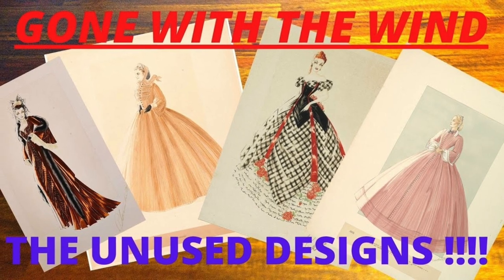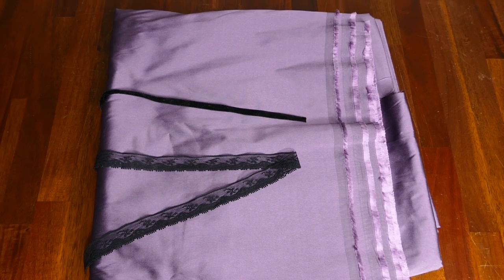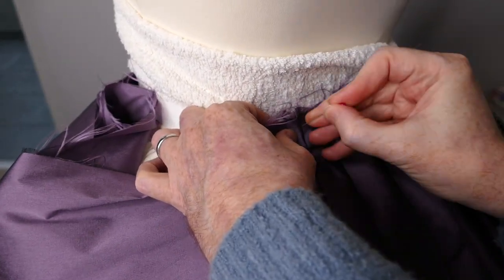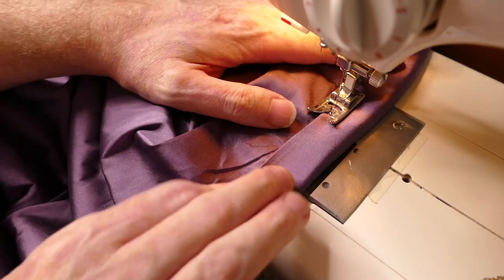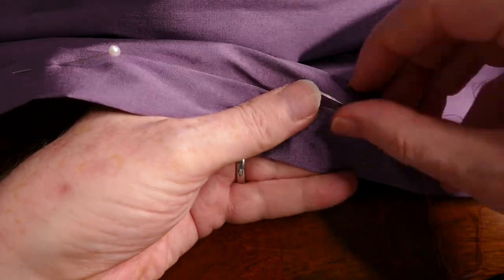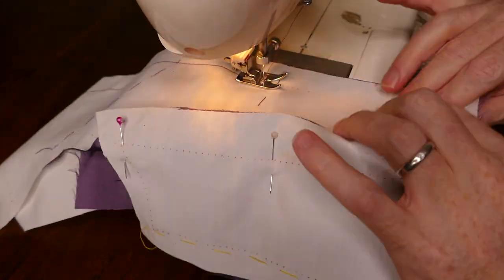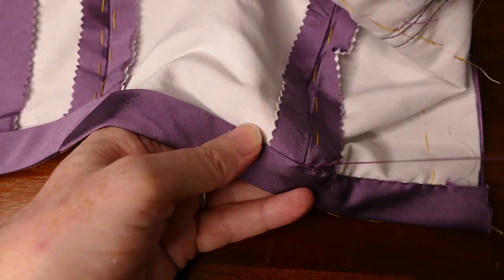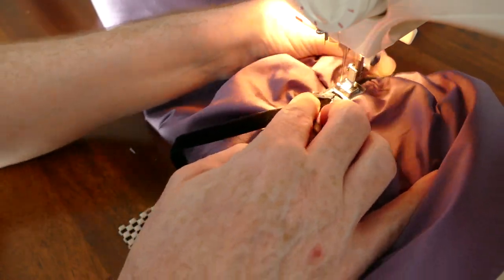I Sewed an Unused Costume Design From The Classic 1939 Movie Gone With The Wind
Hi Everyone and welcome to my 1st video of 2022. In this video I will be returning to my occasional serires where i make up an unused design from the classic 1939 movie Gone With The Wind. The costumes for this film were designed by Walter Plunkett and in this video I wlll cover making a dress designed for the character of Aunt PittyPat played by Laura Hope Crews.